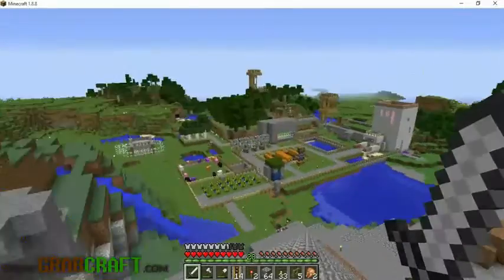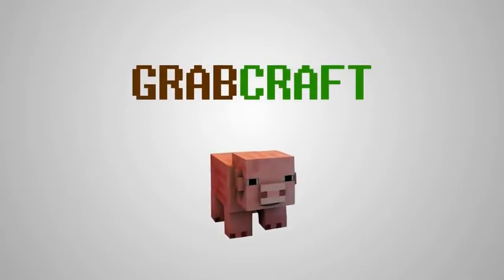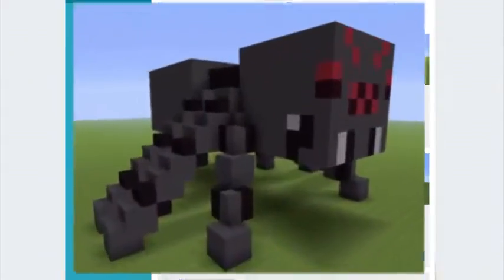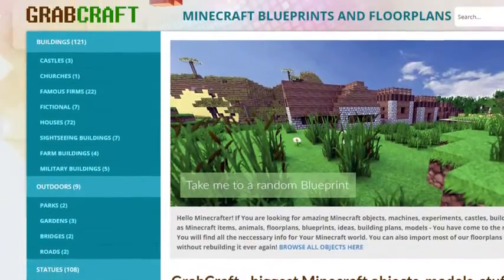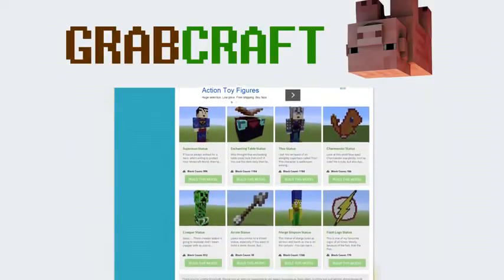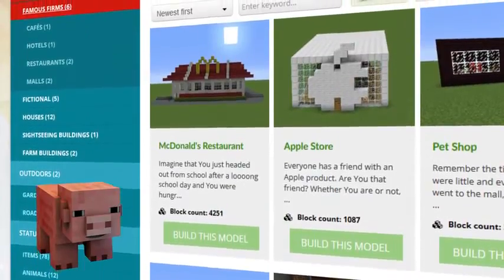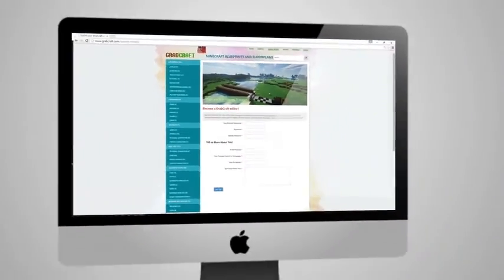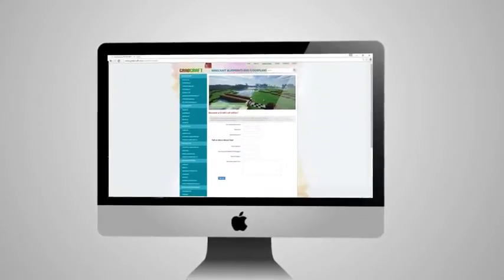Ready for hundreds of Minecraft blueprints and online floorplans?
will be your number one website for minecraft blueprints and online floorplans.

Are You running out of creation ideas in Minecraft creative mode? Your troubles have never been solved this quickly! Build the houses of Your choice in Minecraft creative mode by following one of our hundreds blueprints and online floorplans! We have blueprints and online floorplans for houses and castles, malls and shops, hangars and hospitals, vehicles and equipment, supermans and heros, giant coffee cups and toasters and huge selection of other stuff!